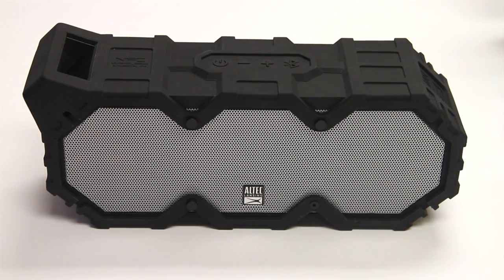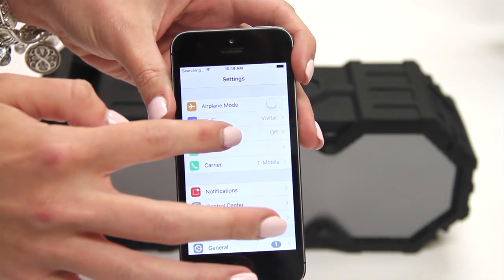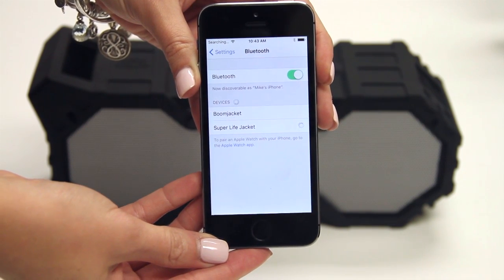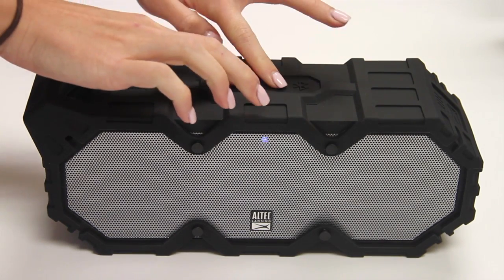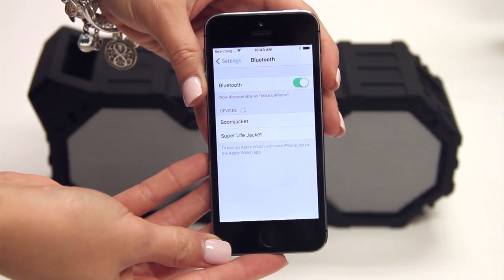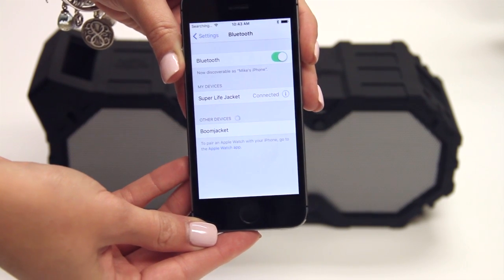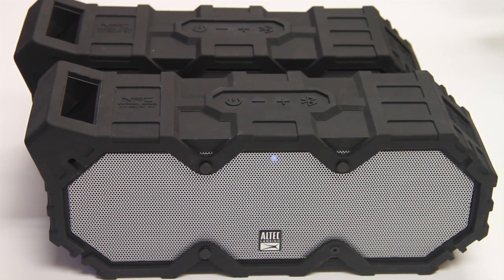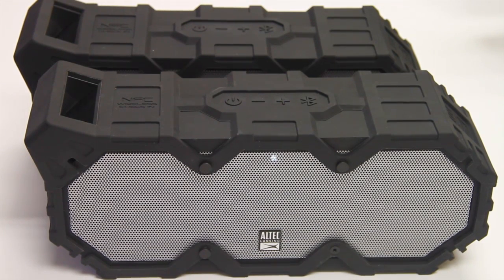Super Lifejacket - Pairing Tutorial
Here's an easy to follow tutorial on how to correctly pair your Altec Lansing Super LifeJacket speakers. Enjoy!